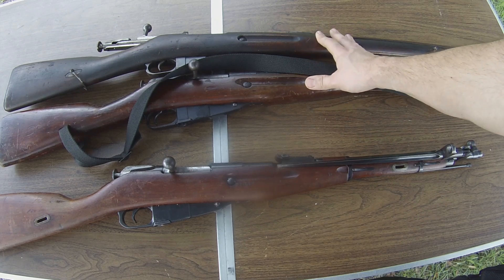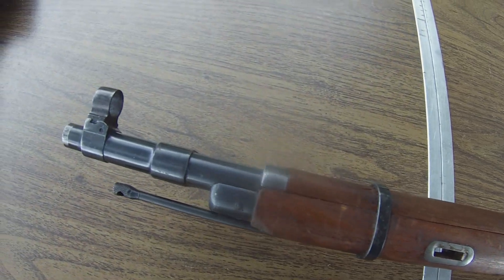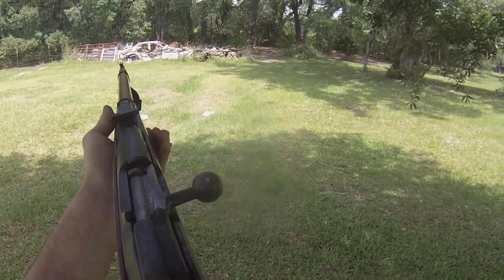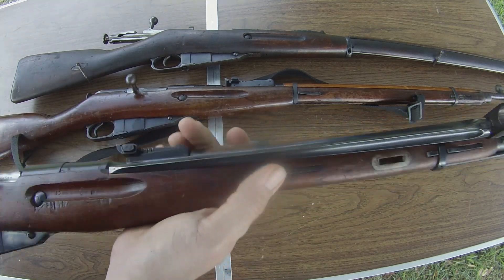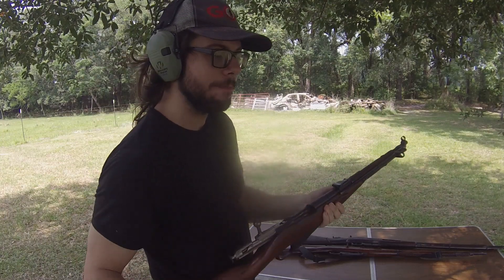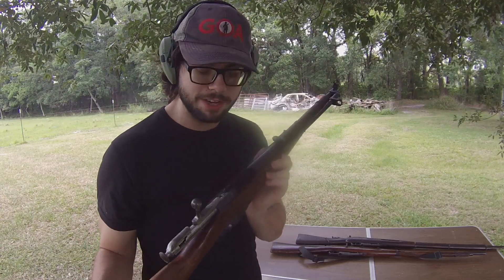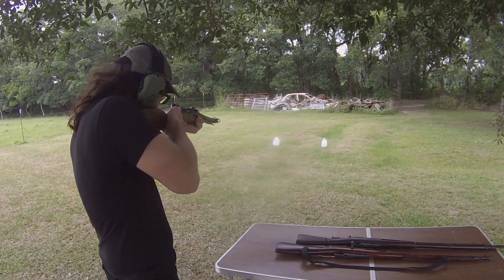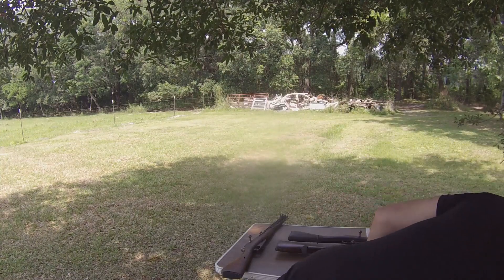Mosin M44 Carbine History and Shooting - Road to 100k